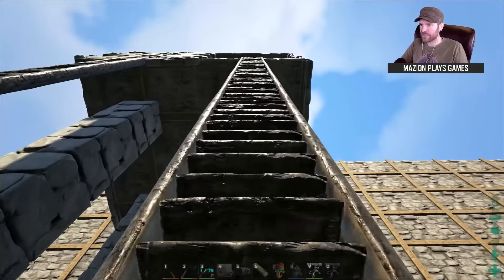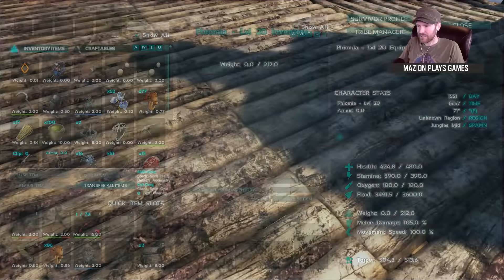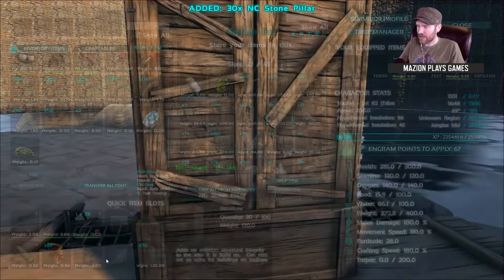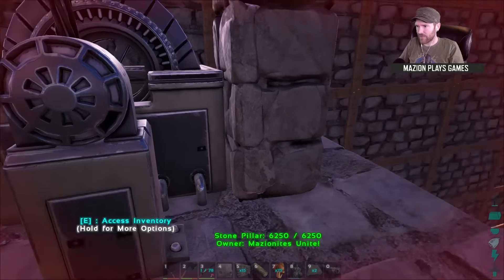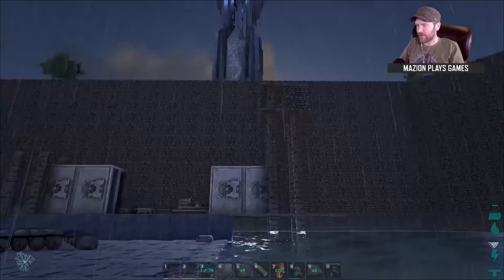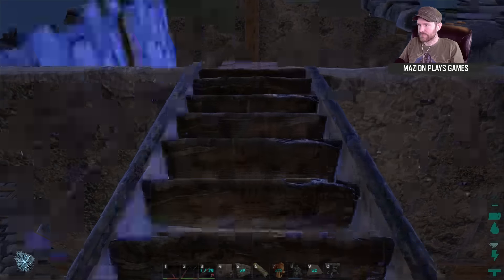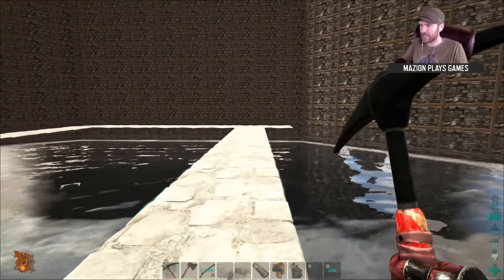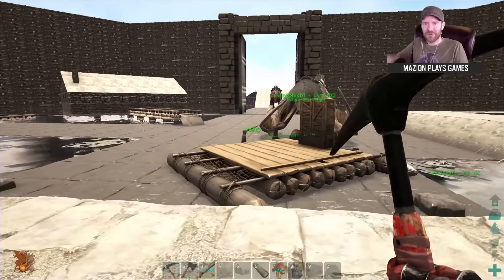ARK: SURVIVAL EVOLVED - AUTO TURRET DEFENSE BEGINS! - S4E24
Mazion reporting for duty, throwing you some ARK: Survival Evolved Gameplay! Season 4 - Pooping Evolved on THE CENTER!!! Today, we are working on making the first set of autoturrets at the base! Lots of fun! check it out ;)

ARK: Survival Evolved is a game all about survival. You start with nothing and must harvest food and resources, hunt for meat, craft your own items, build structures and even TAME DINOSAURS to conquer your environment.

THE POOPERS!

Music Props (in order):
Artist: INKARNATE
Track: The Glitch